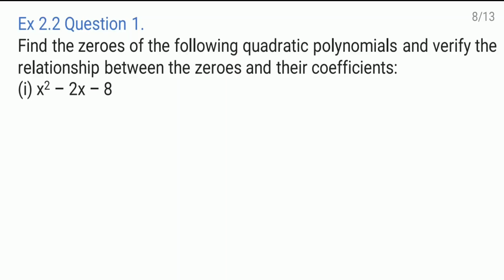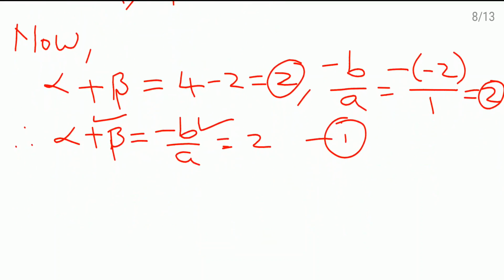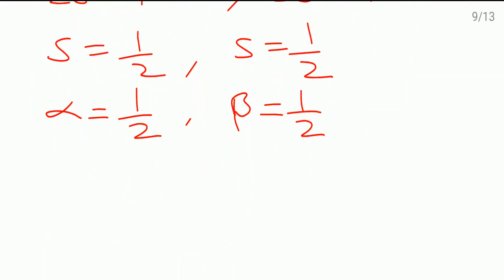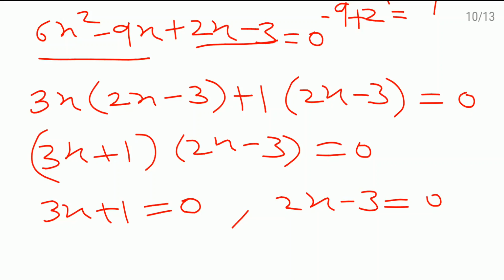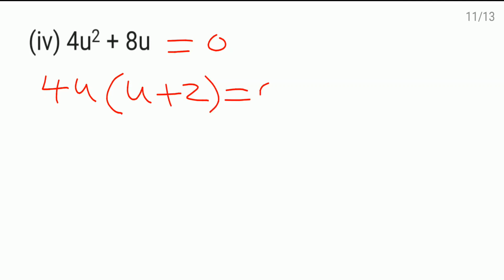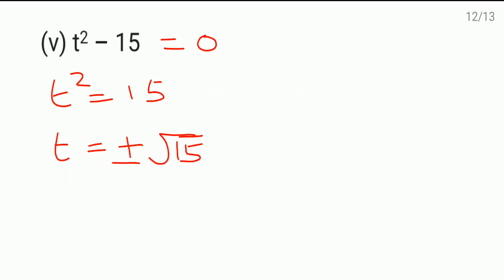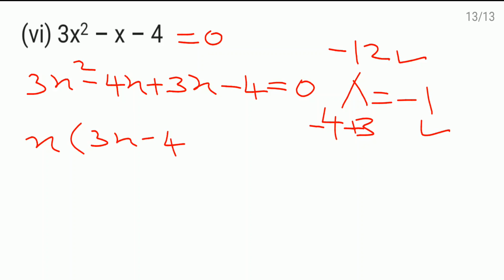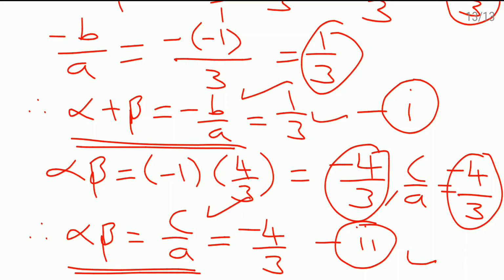Polynomials - Exercise 2.2 Question Number 1 | NCERT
In this video, I explained "Polynomials - Exercise 2.2 Question Number 1". This comes under lesson  "Polynomials" It is helpful for you and it will strengthen your concept.